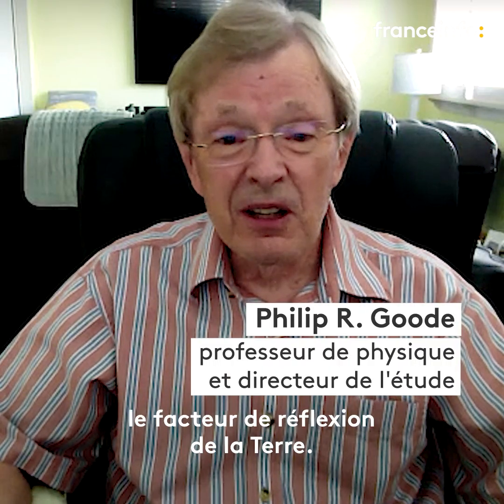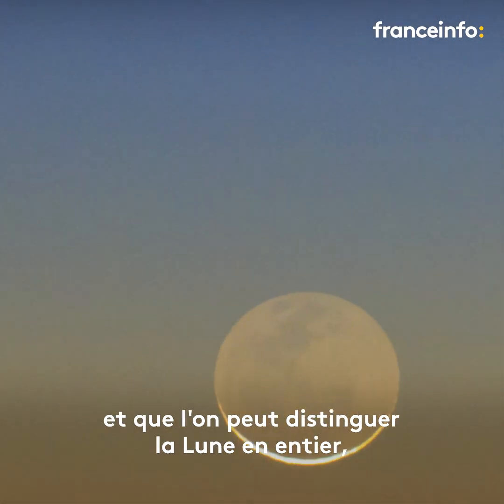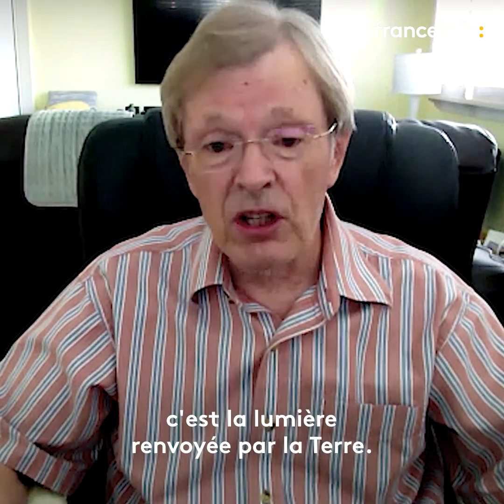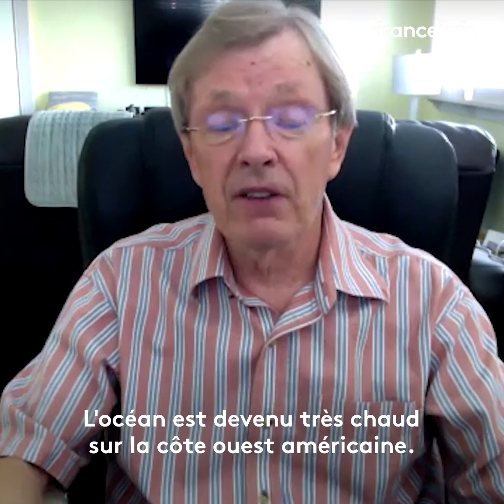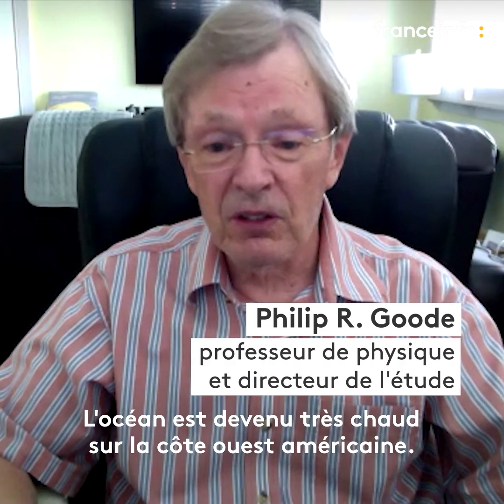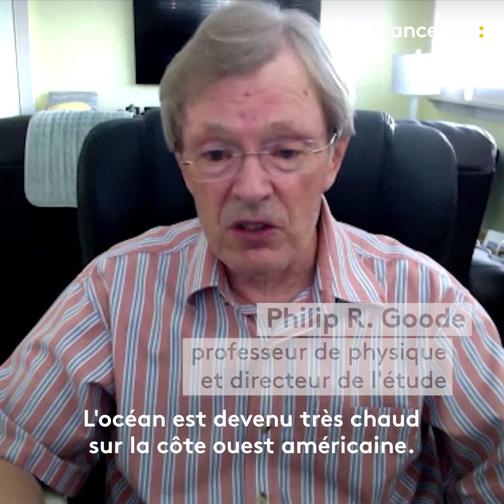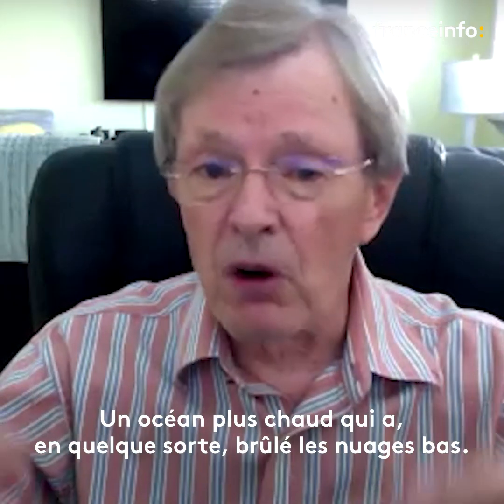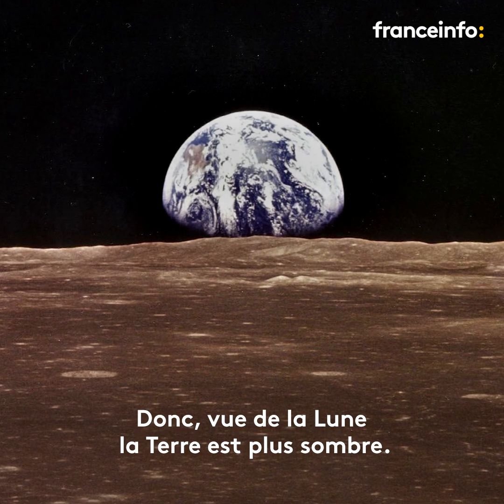Avec le réchauffement climatique, la Terre devient plus sombre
Notre planète s'est obscurcie ces dernières années à cause du réchauffement des océans. C'est le résultat d'une étude menée par le Big Bear Observatory, en Californie. Son objectif : mesurer la lumière du soleil que la Terre renvoie vers la Lune.